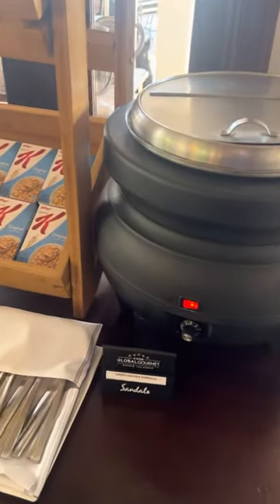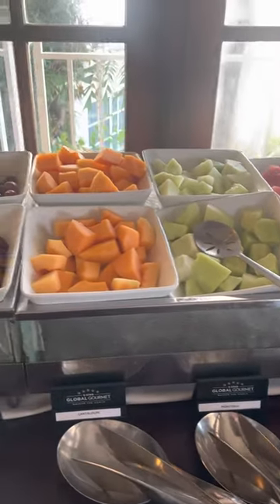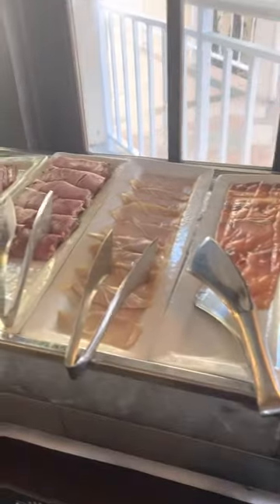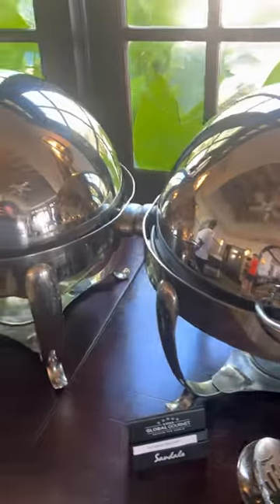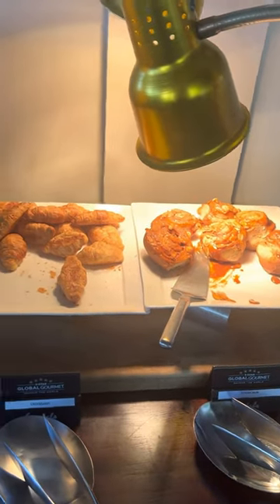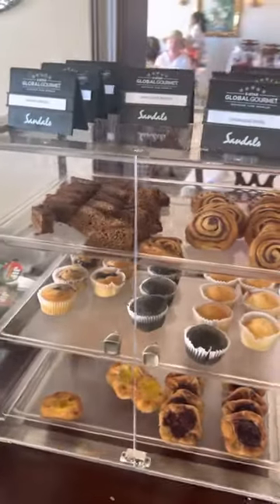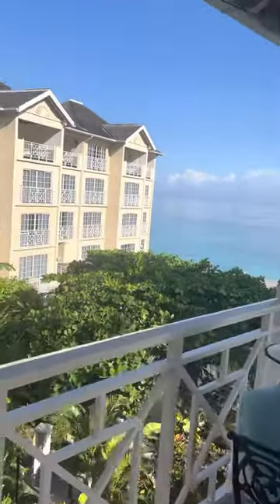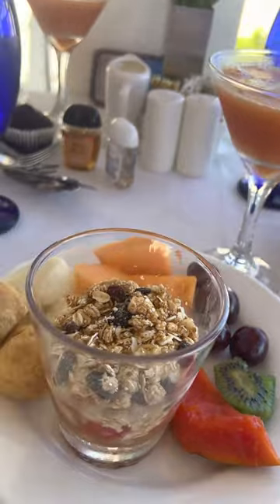Sandals Royal Plantation breakfast buffet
The food here is amazing and their breakfast is no exception!  Today, I’m giving you a look at their wonderful breakfast buffet!